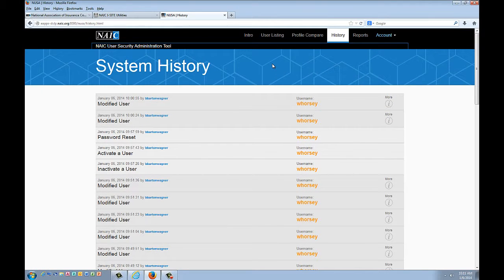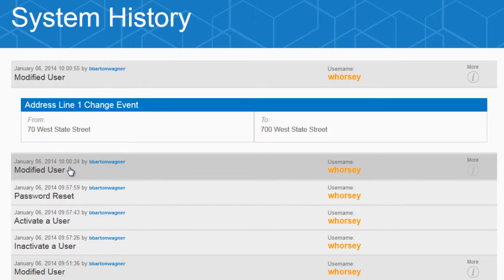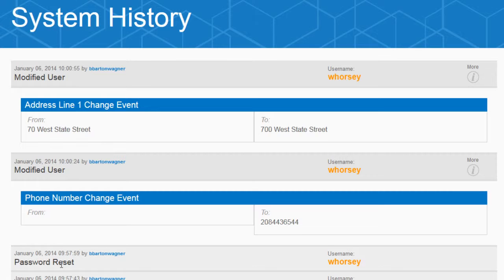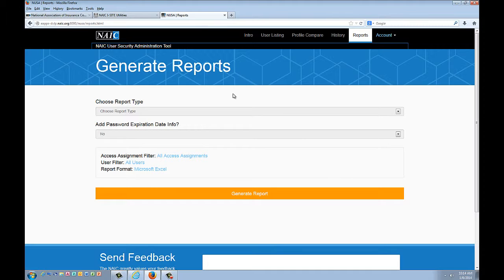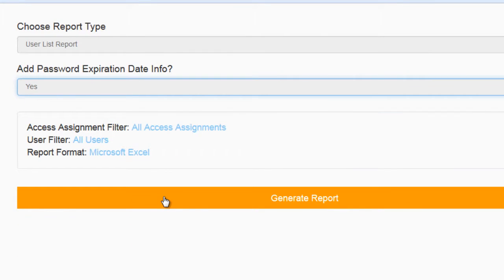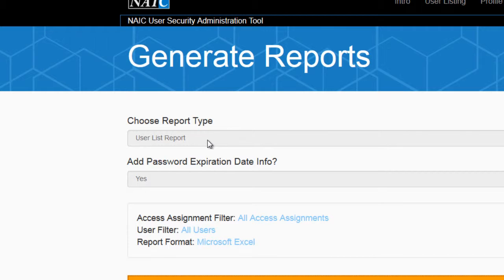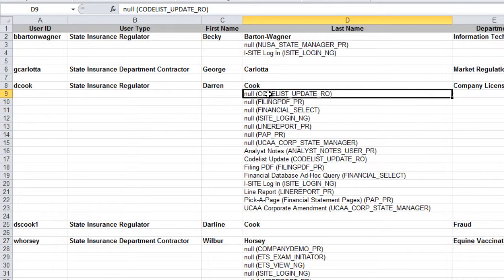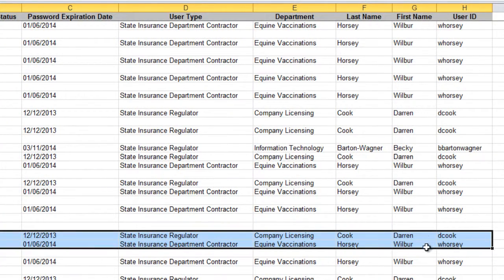NUSA History and Reports